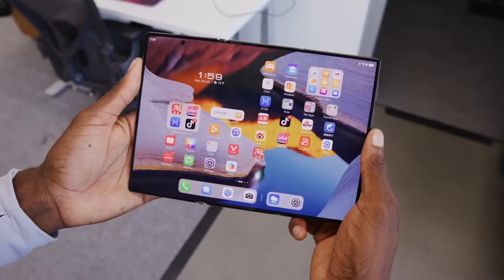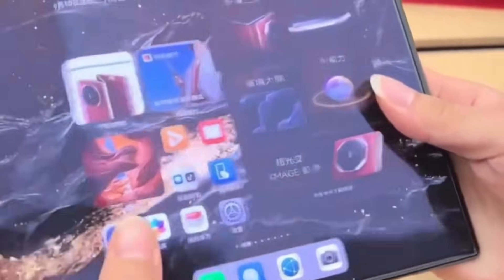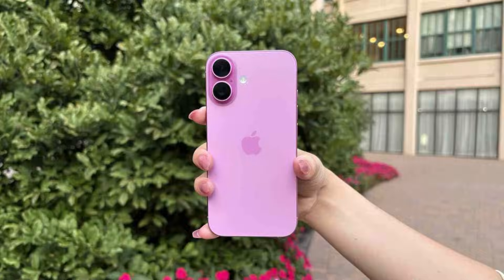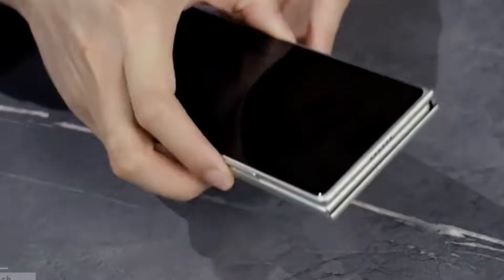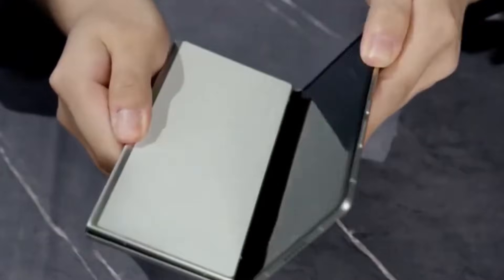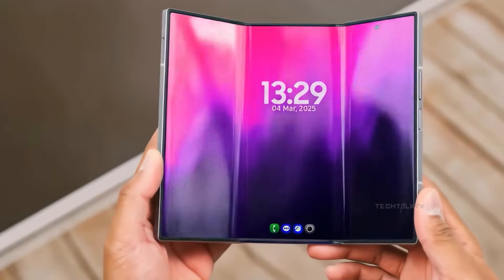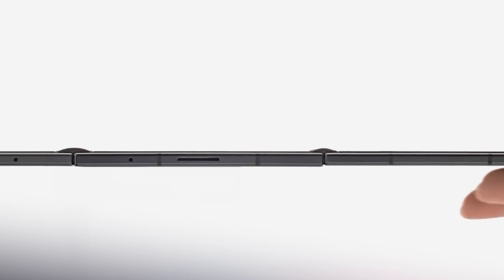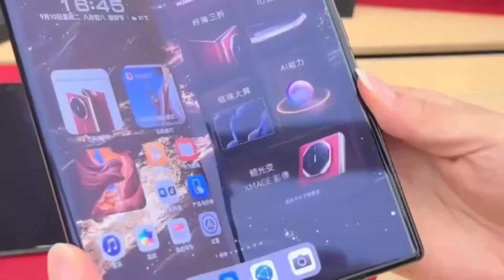Samsung Z Trifold — The Fold That Changes EVERYTHING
Samsung has officially changed the game with the Galaxy Z Trifold — a phone that unfolds into a full 10-inch tablet. This is Samsung’s boldest foldable ever, featuring dual titanium hinges, a stunning ultra-thin profile, Snapdragon 8 Elite power, and next-gen multitasking. But with its surprising weight, fragile inner display, and premium €2500 price, is it worth it?

In this video, we break down the features, durability concerns, design, performance, early tester reactions, and whether this futuristic device is the end of traditional tablets. Watch till the end to see why the Galaxy Z Trifold might be the most important Samsung release of the decade.